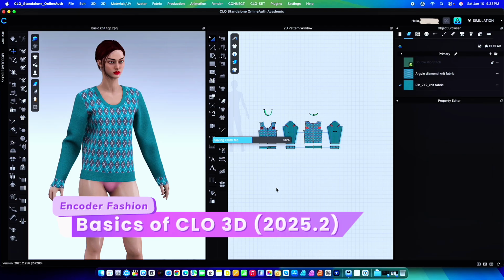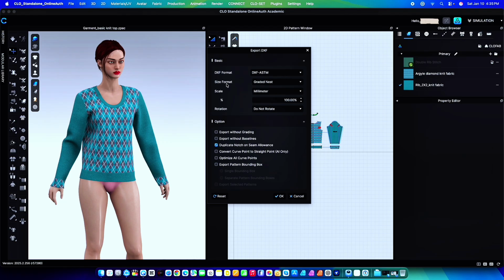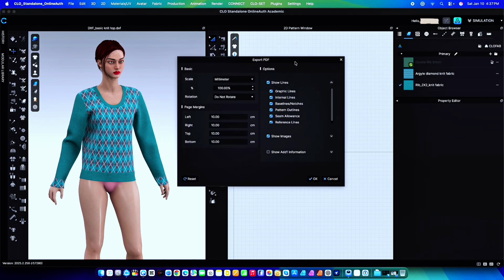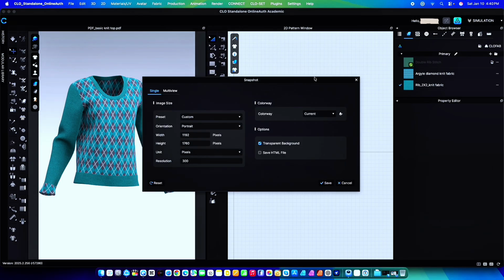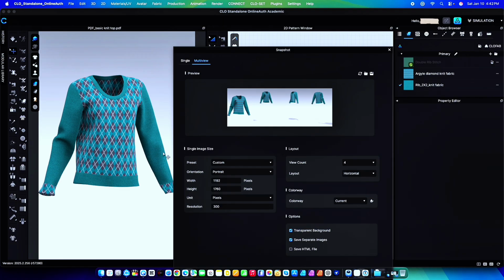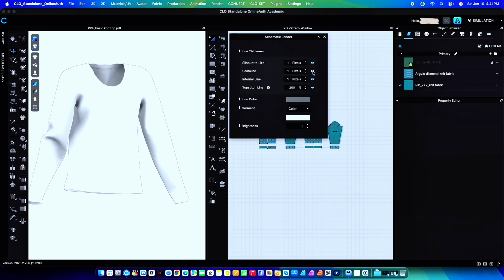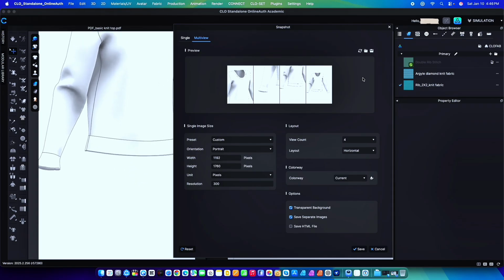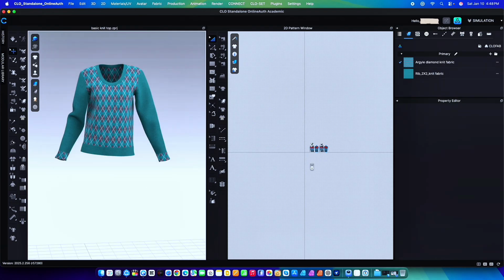CLO 2025.2 for Beginners: Sew Your First Knit Top Step by Step (Part 7)